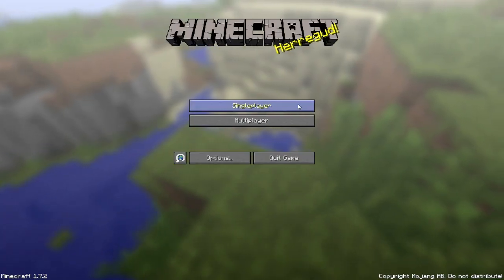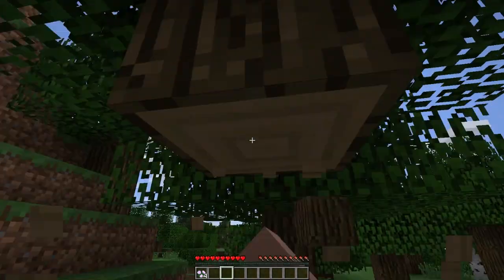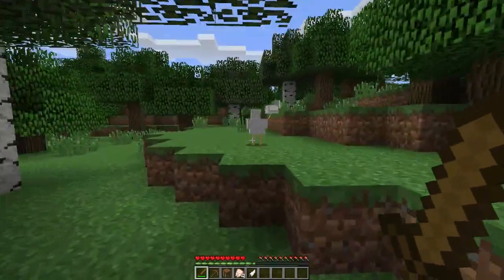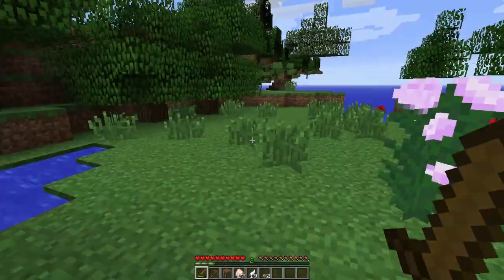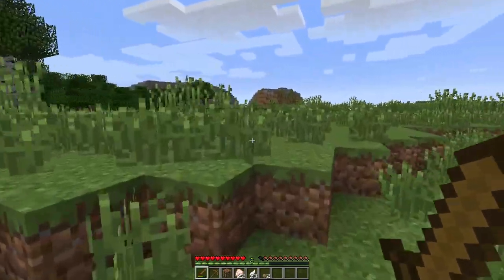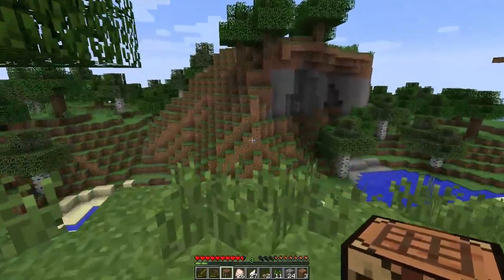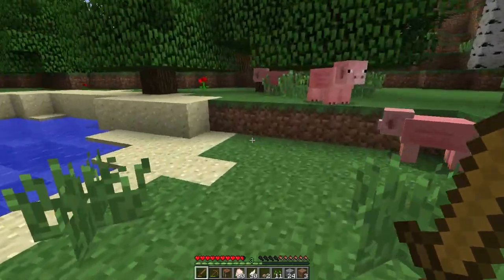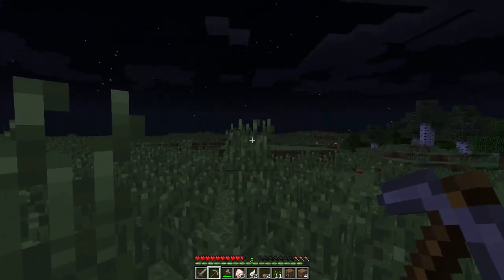Let's Play: Minecraft 1.7.2 Episode 1